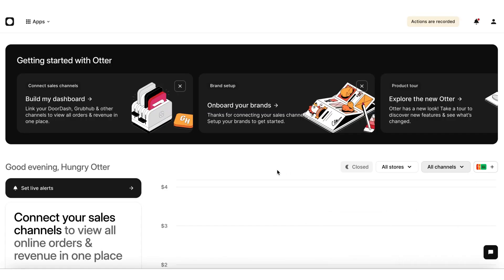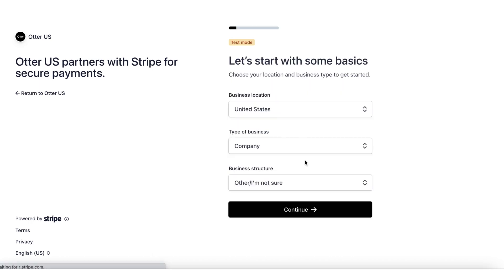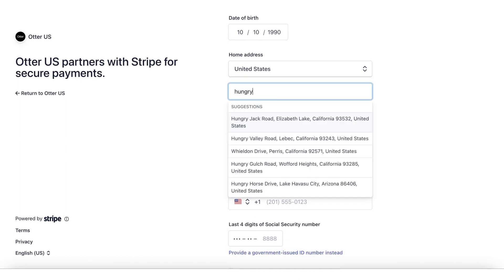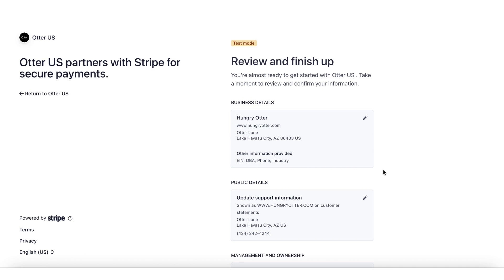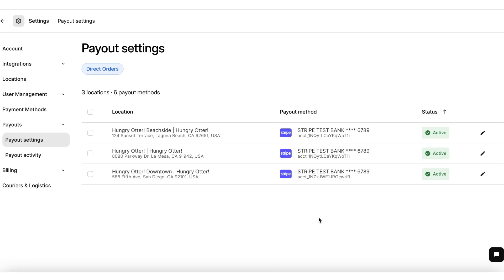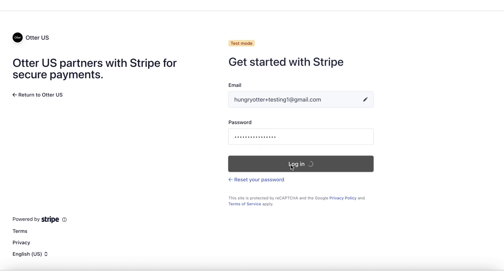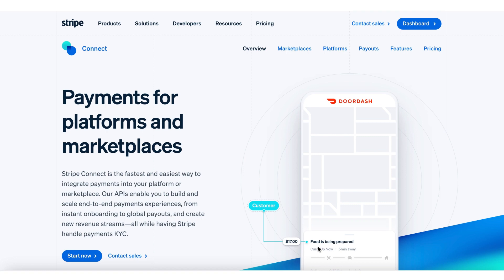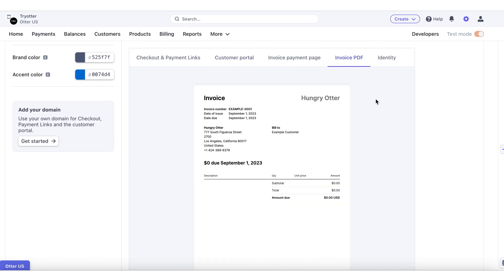Create and connect Stripe | Otter How-tos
Watch our step-by-step demo to learn how you can create a new Stripe account alongside Otter, or connect your existing Stripe account with Otter.

Easily find what you're looking for:
0:44 Creating a new Stripe account
3:42 Connecting an existing Stripe account
4:46 Navigating the Stripe portal